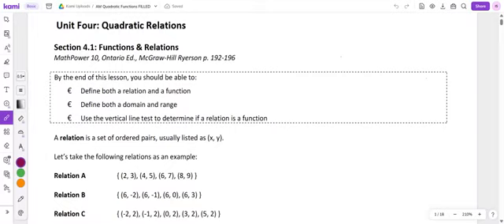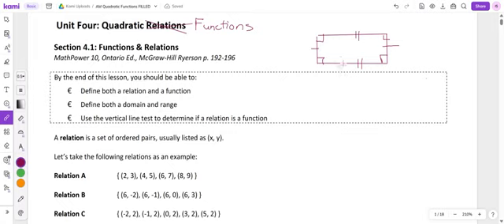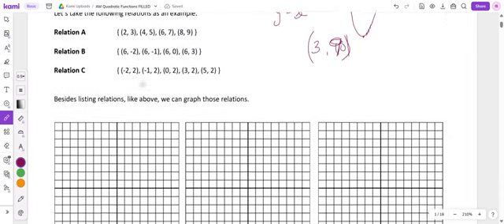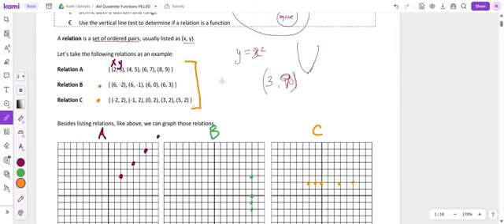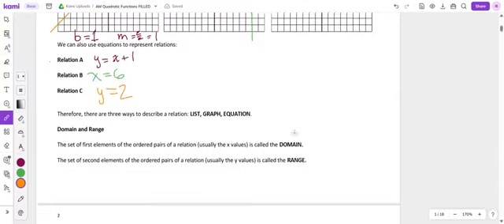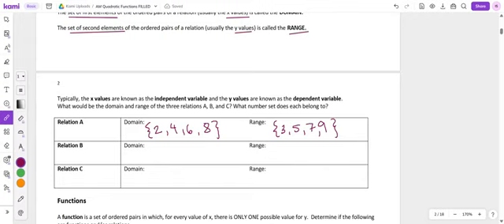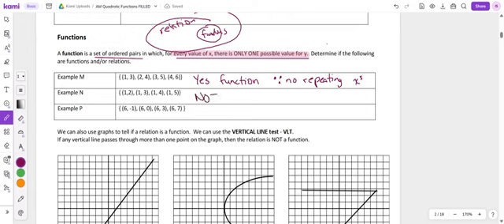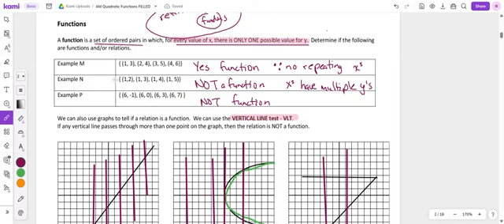4.1 Relations and Functions